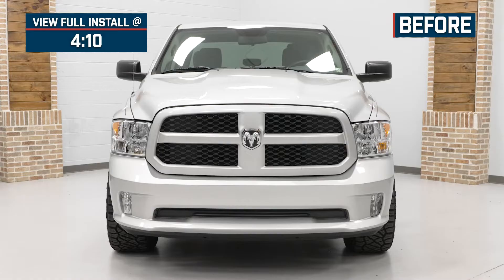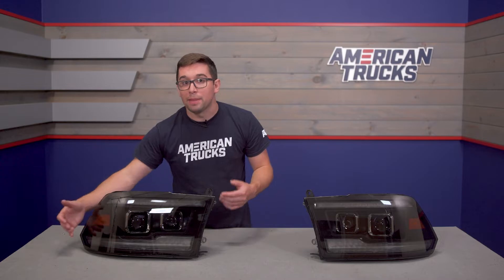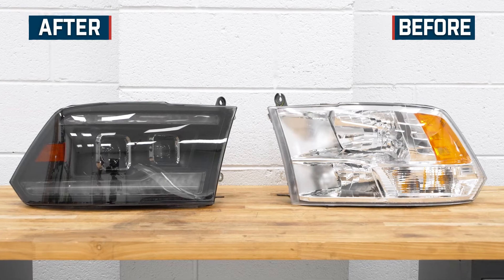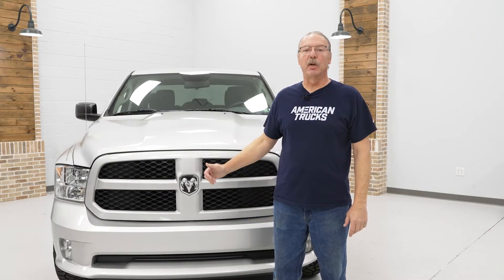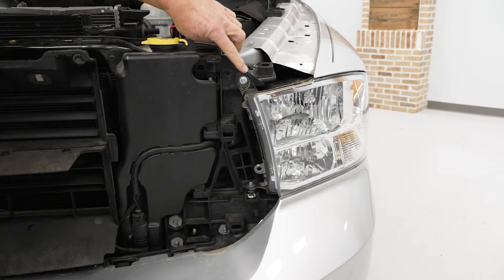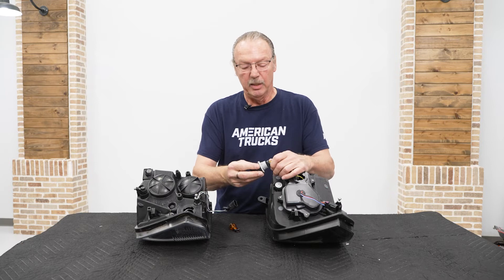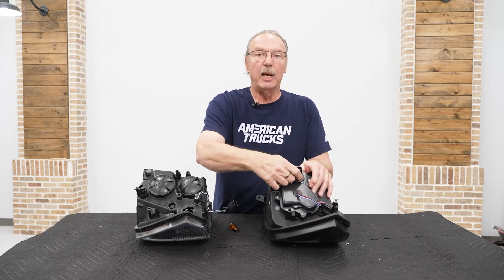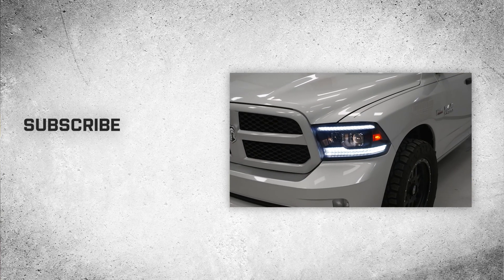2009-2018 RAM 1500 Switchback Sequential Projector Headlights Review & Install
Replace Your RAM’s Factory Halogen Headlights. If your RAM’s running a set of faded and oxidized factory halogen headlights, consider upgrading to these Switchback Sequential Projector Headlights to drastically improve your RAM’s overall appearance and light output. These headlights feature premium construction, impressive projector technology, and stylish LED sequential DRL/turn signals to make your pickup stand out!

Intro - 0:00
Features - 0:27
Construction - 2:23
Price - 2:59
Install Difficulty - 3:46
Full Install - 4:10